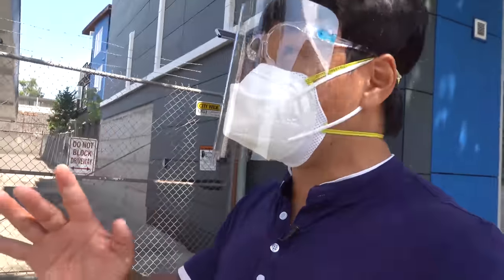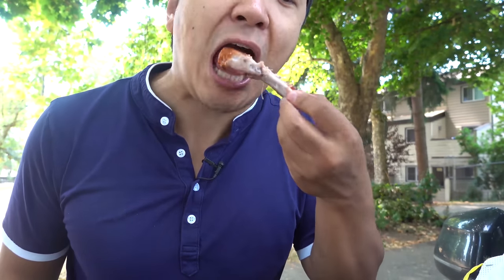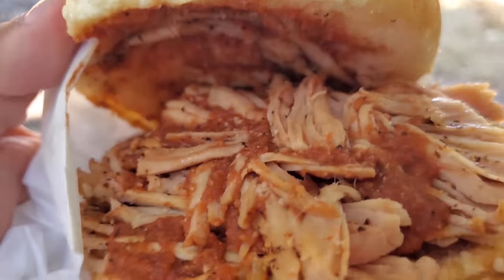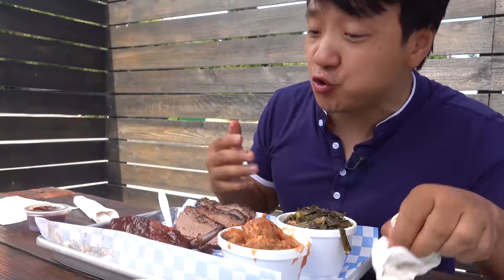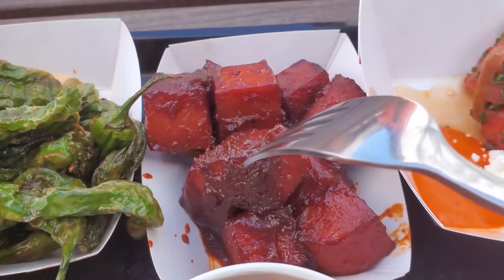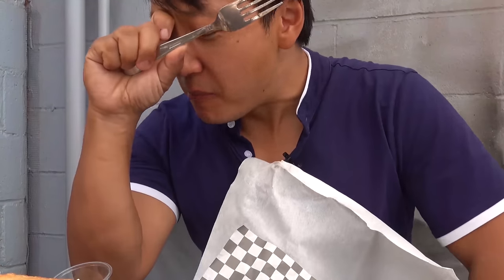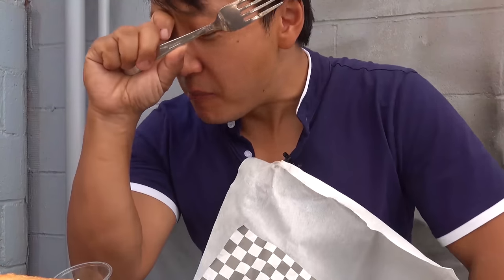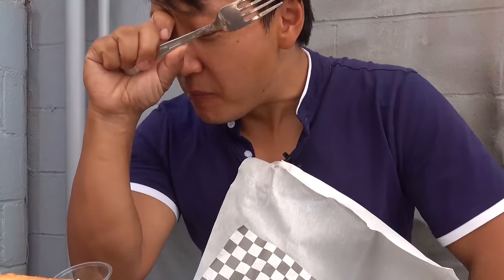MASSIVE BBQ BEEF RIB | BEST Seattle BBQ Food Review!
Went on a bbq tour in Seattle. First I went to BBQ Pit for some must try ribs! Also that smoked beef brisket sandwich was amazing!!  The highlight of the day was for sure at Lady Jaye West where they smoked a GIANT BBQ Beef rib for over 10 hours! The sides were incredible as well.

Restaurants:
The BBQ Pit
1816 E Yesler Way, Seattle, WA 98122

Briley's BBQ and Grill
15030 Bothell Way NE
Lake Forest Park, WA 9815

Lady Jaye
4523 California Ave SW, Seattle, WA 98116